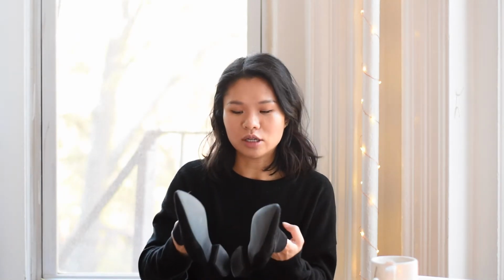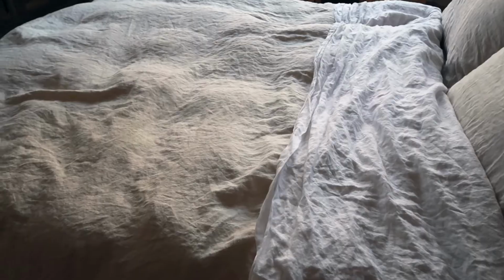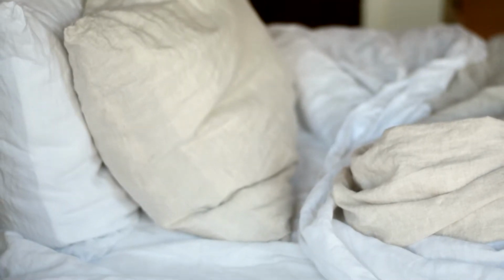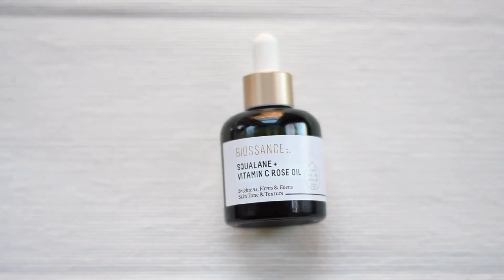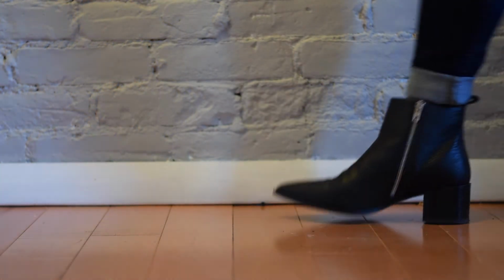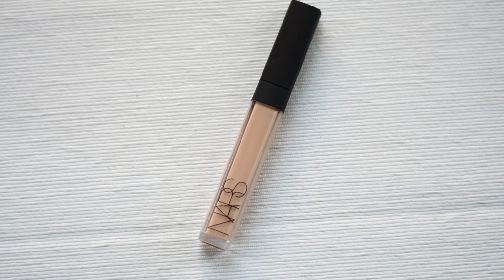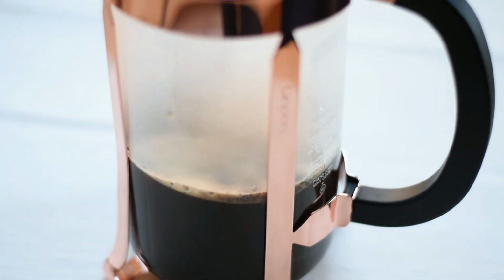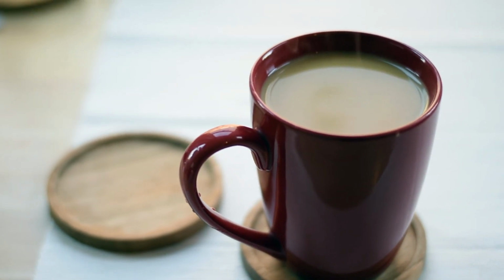November Favorites | The Real Wei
I hope you all had a wonderful Thanksgiving! Since moving a few weeks ago, a lot of my favorites have been home items. I've also been loving my new Everlane boots.

Makeup Worn:
Nars Creamy Concealer in Macadamia, Tom Ford Cream Eyeshadow in Spice, Hourglass Arch Brow Sculpting Pencil in Ash, Stila
Stay All Day Liquid Eye Liner in Black, Marc Jacobs Velvet Noir Mascara, Fenty Beauty Match Stix Shimmer Skinstick in Starstruck,  Nars Blush in Deep Throat, Hourglass GIRL Lip Stylo in Futurist